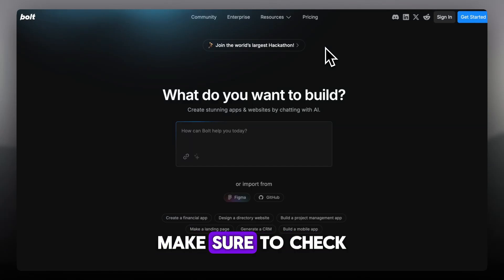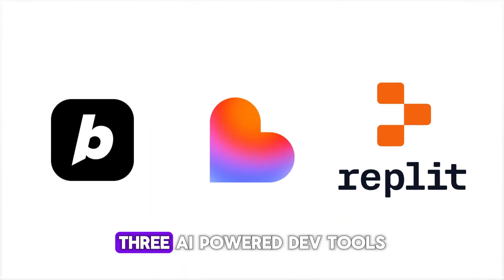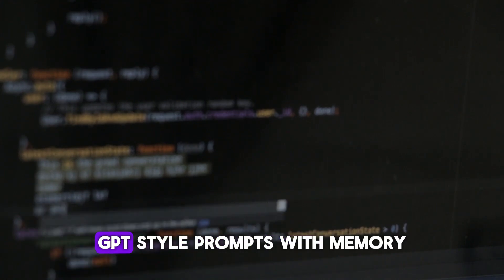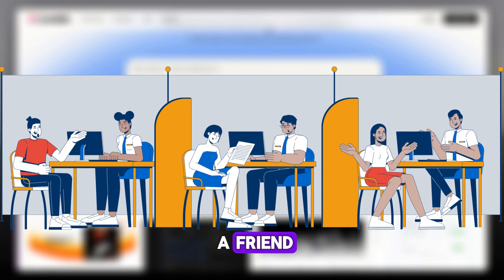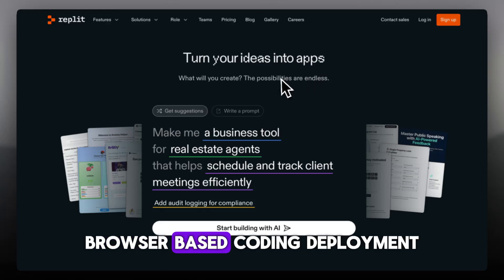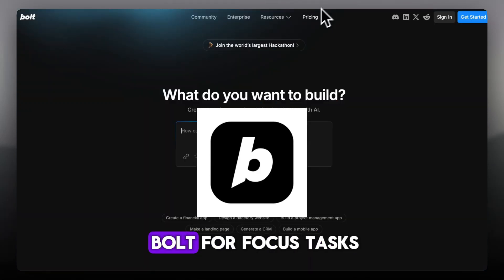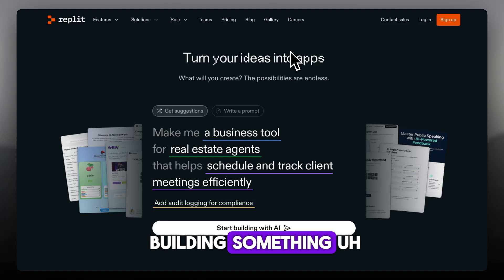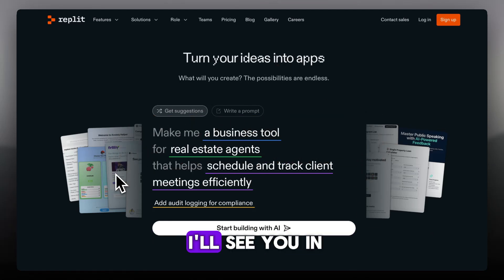Lovable vs Replit vs Bolt: Which is Better?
Bolt vs Lovable vs Replit | Which AI Web Developer is BETTER in 2025? (FULL REVIEW)

Curious which AI web developer tool is best—Bolt, Lovable, or Replit—in 2025? This full review dives into how each platform performs during website and app development using AI: from code generation and design flexibility to integrations, deployment options, collaboration features, and pricing. We highlight the pros and cons so you can choose the best AI tool for your workflow—whether you’re a solo creator, startup founder, or agency team.